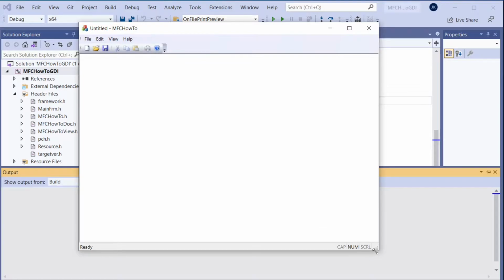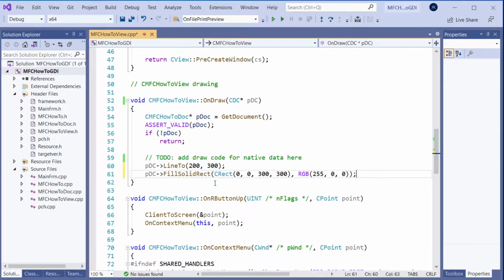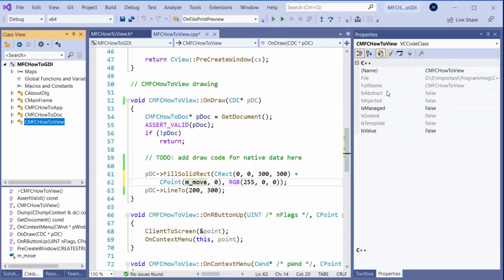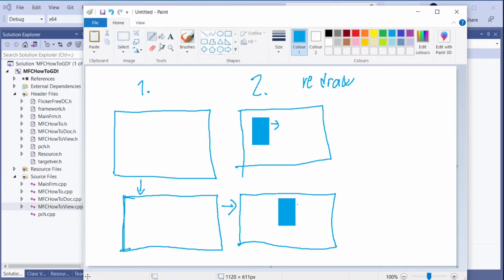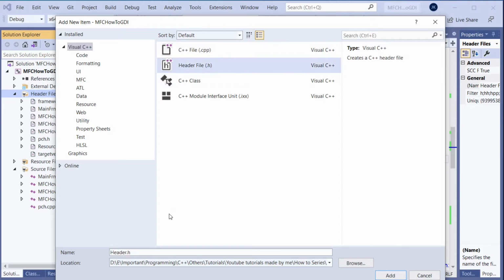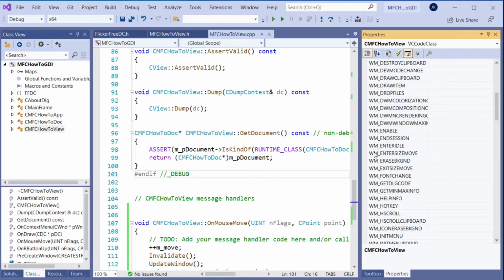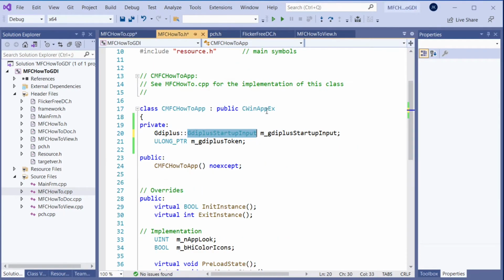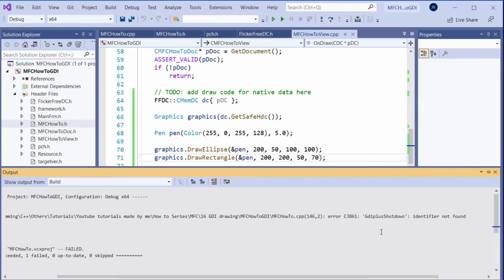MFC C++ How-To : Graphics GDI / GDI+ Drawing Video 16 | MFC Basics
This tutorial : How to draw using GDI and GDIplus. How to install / set up and use GDI plus. Flicker free drawing.

00:00 GDI and Flicker free drawing
17:56 Setting up GDI+